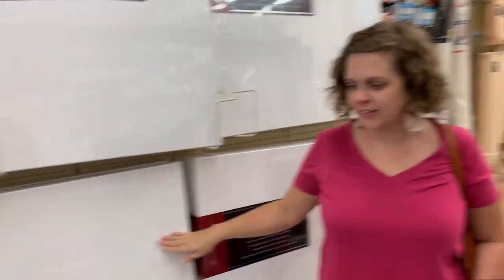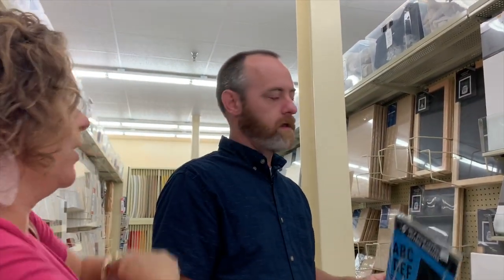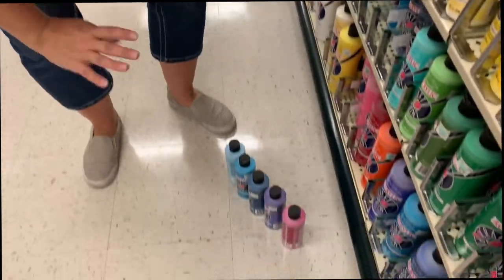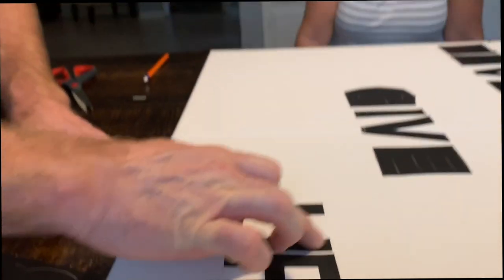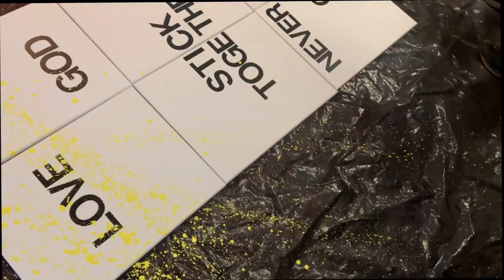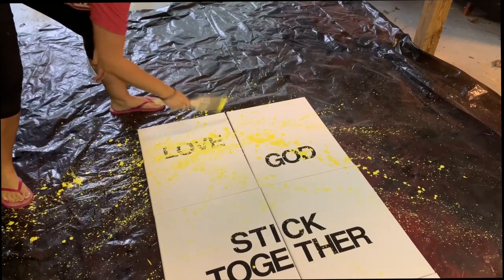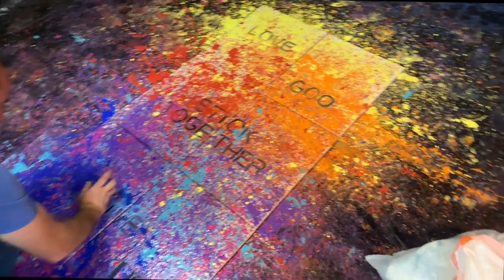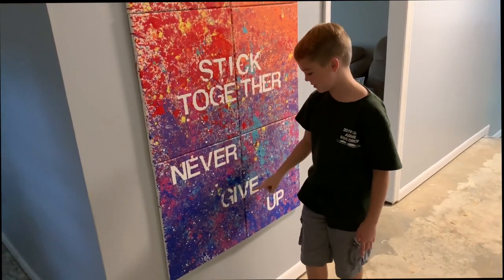How to Splatter Paint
Splatter painting is a super fun and messy project to do with your kids. The canvas and paint can be purchased at Hobby Lobby, Walmart or craft stores. We used vinyl lettering to put our family vision statement onto the canvas then went to town splattering away. Other fun ideas might be to use paint balls or squirt guns to cover the canvas too.